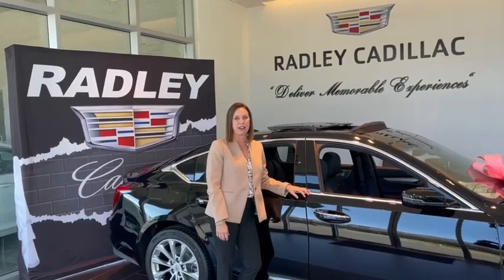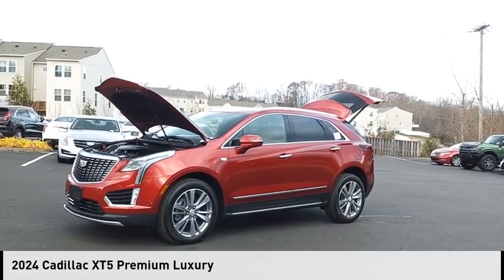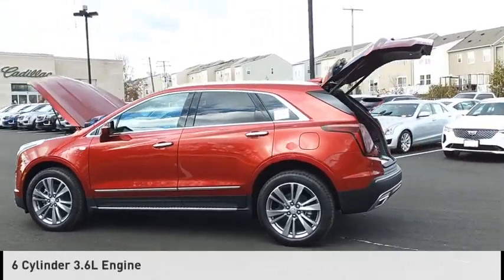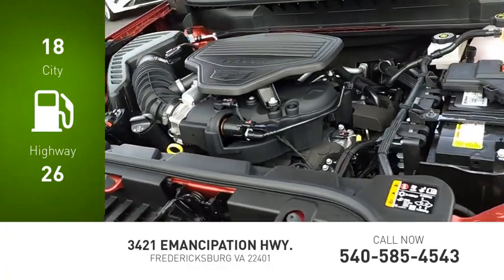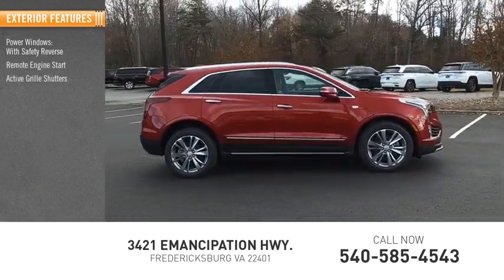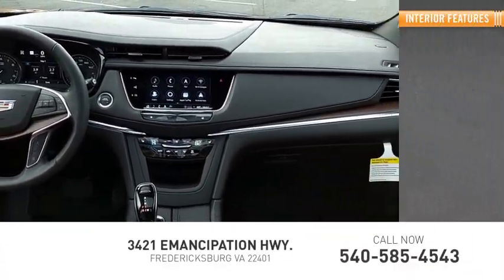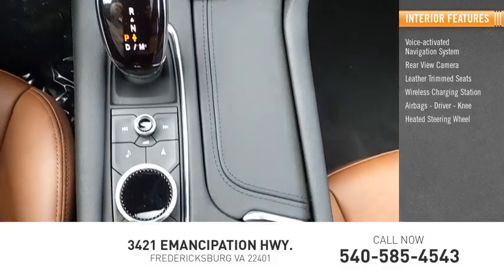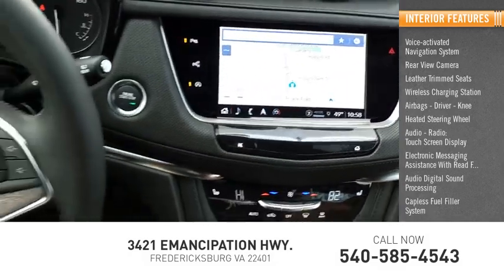2024 Cadillac XT5 Premium Luxury CT4038